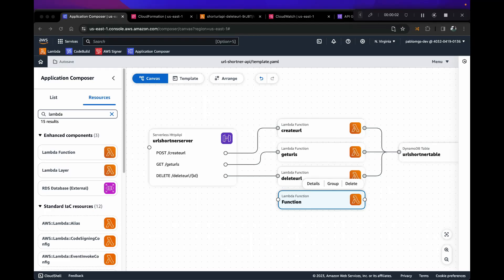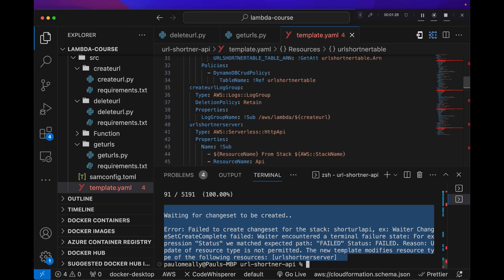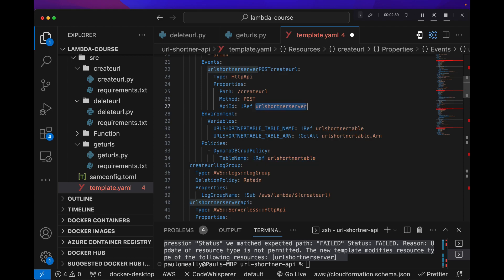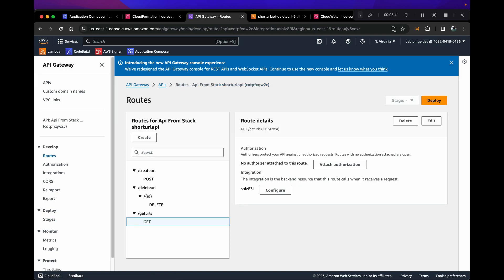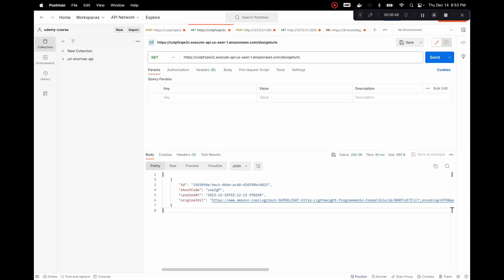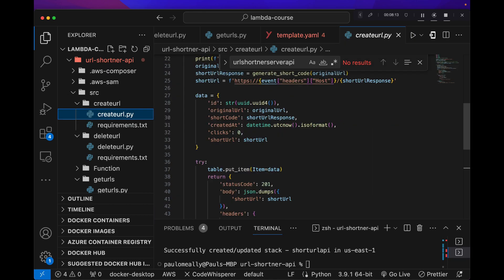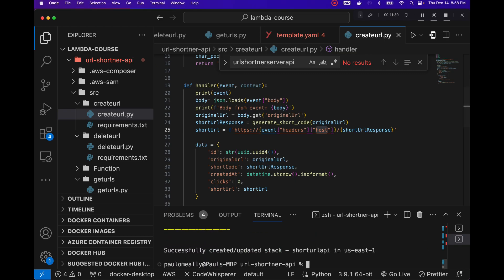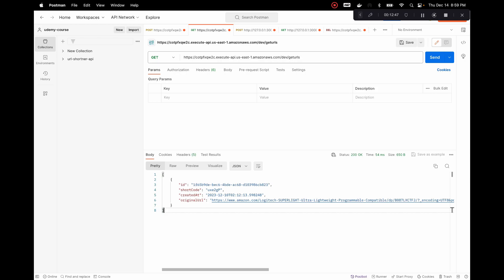11 - Update API URLS to Reference new HTTP API Endpoints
Create Your Own Bitly: Learn AWS Lambda By Building a Serverless URL Shorter with Api Gateway, Python, Dynamodb, Route 53 and Infrastructure as Code AWS Application Composer.

In this video we will setup our project with SAM template to create Python Lambda function and DynamodDB.